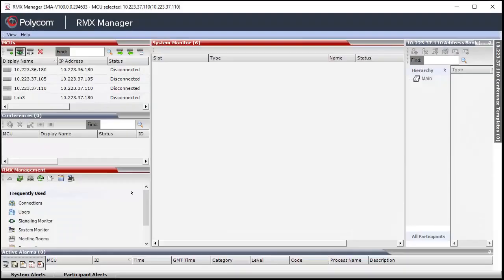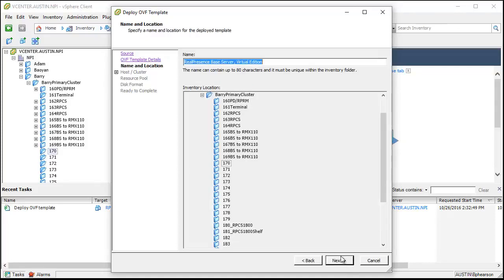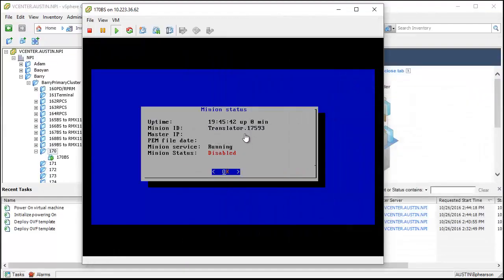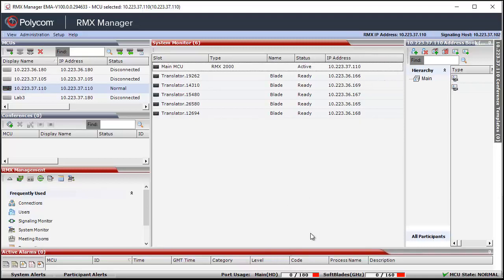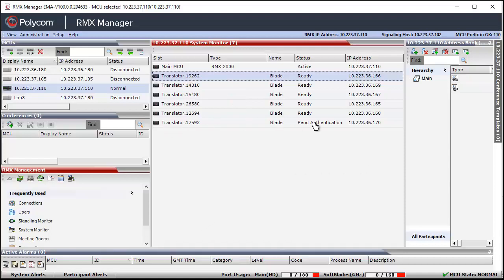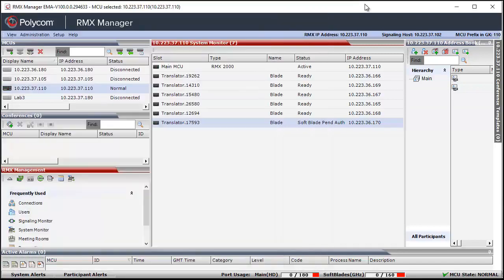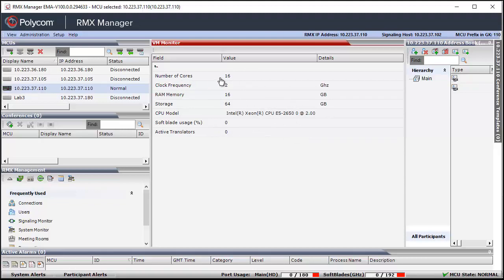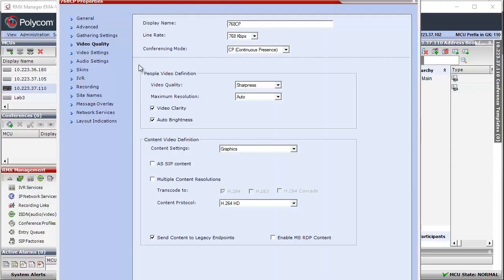Polycom Modular MCU and Softblade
Setup of RPCS with Softblade